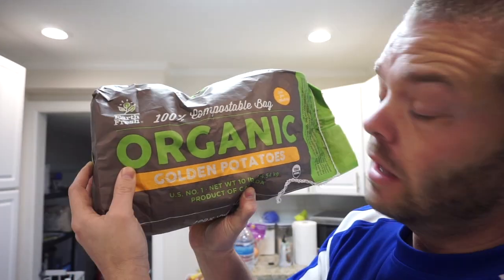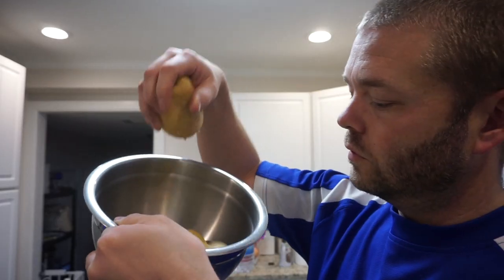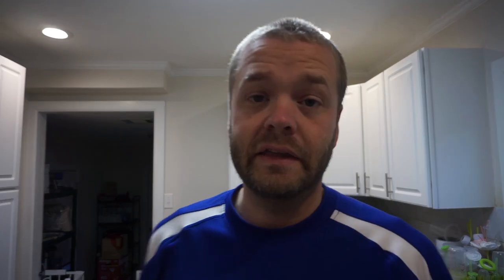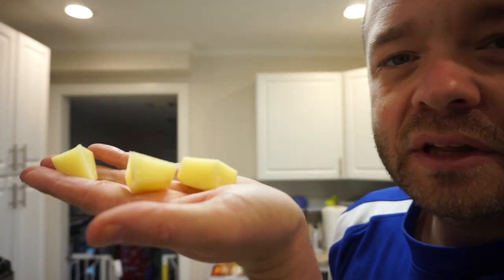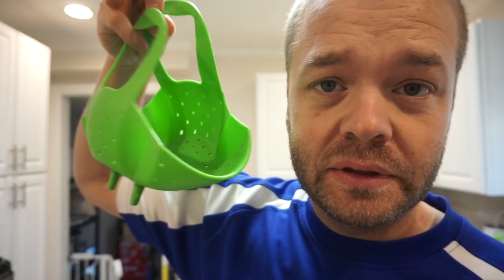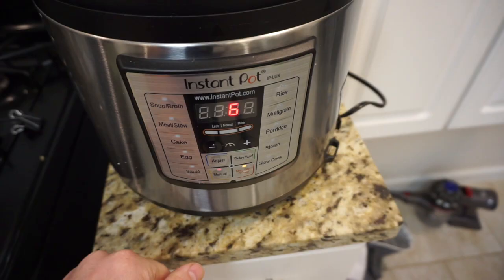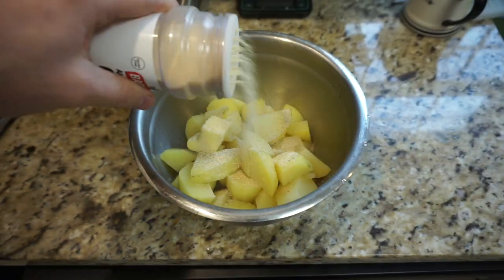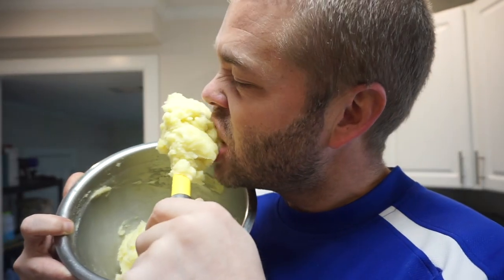Mashed Potatoes in the Instant Pot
Use about 3 to 4 pounds potatoes.  Either Golden or Russet.
1 or 2 tablespoons butter
Maybe a teaspoon of salt or more if you like
White pepper is great with potatoes IMO